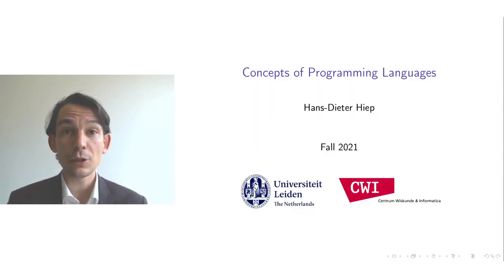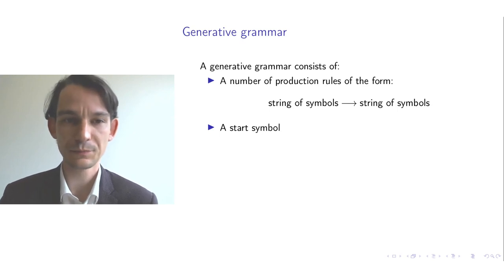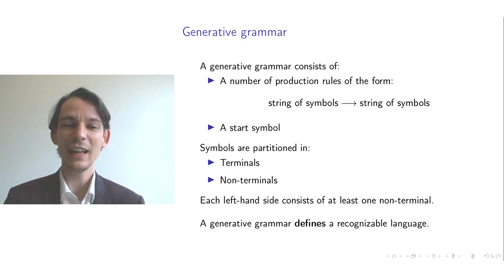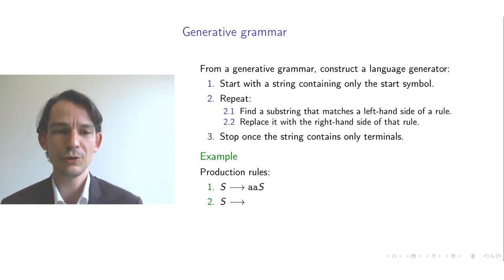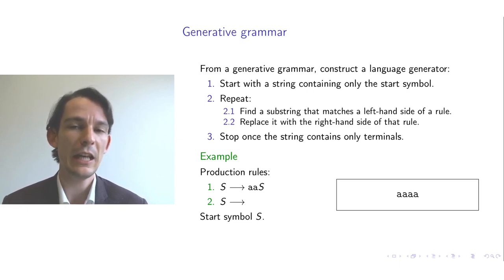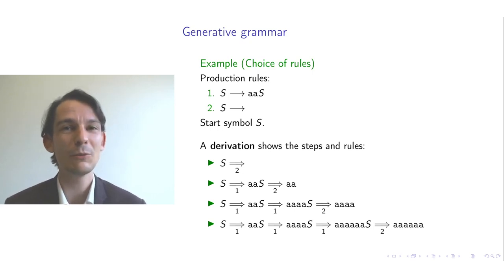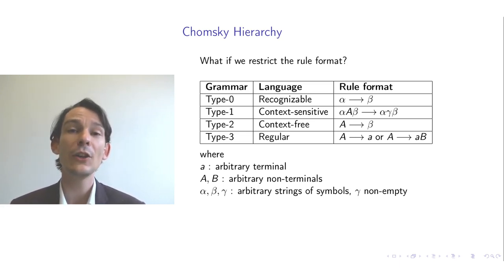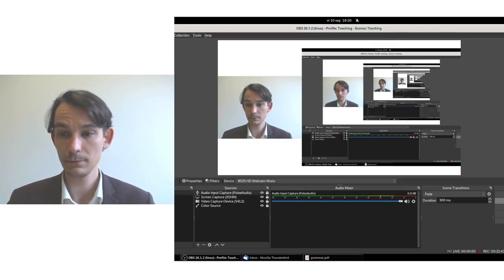Concepts of Programming Languages: lecture 2/12, part 2/4